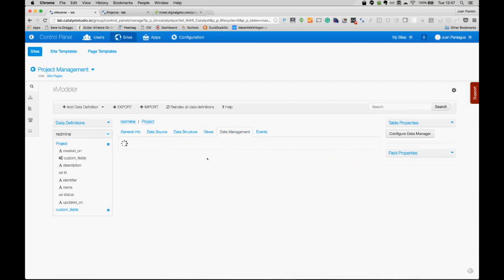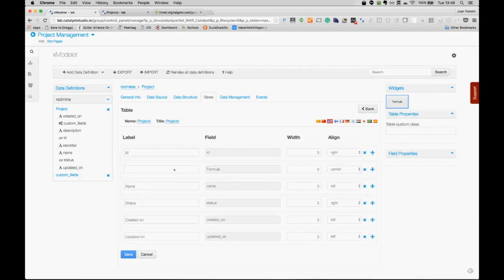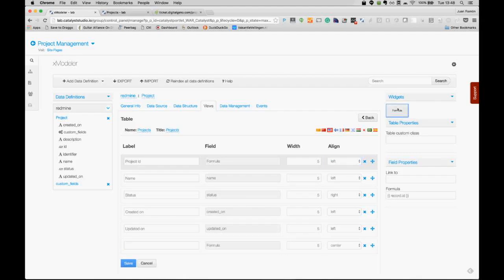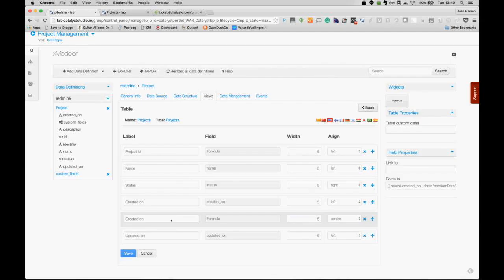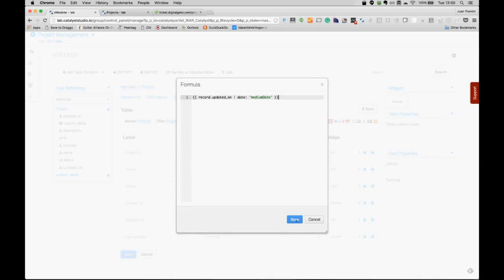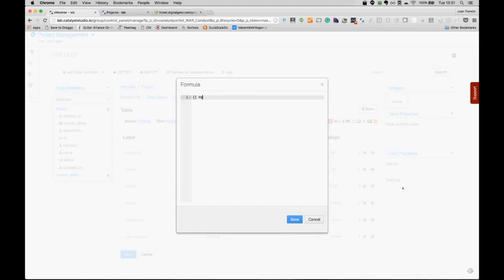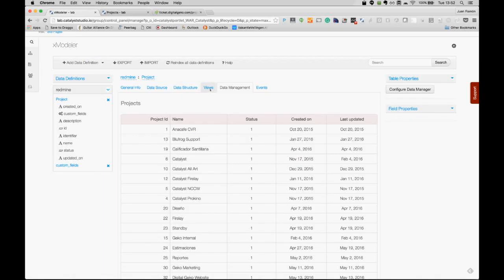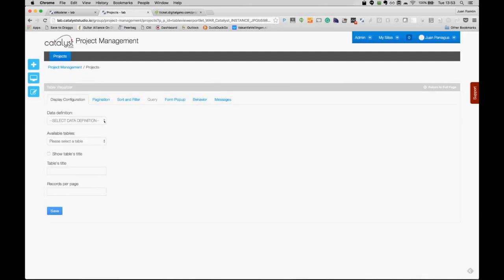First steps with Catalyst 4: Formatting data in a table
In this video you will learn how to improve the look and feel of a table by changing the columns with and defining proper format for dates and numbers.